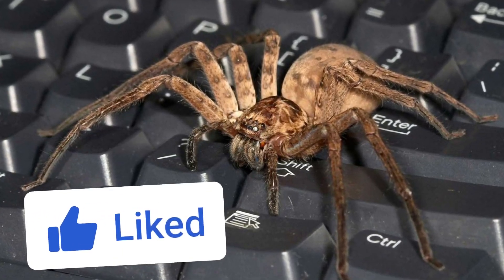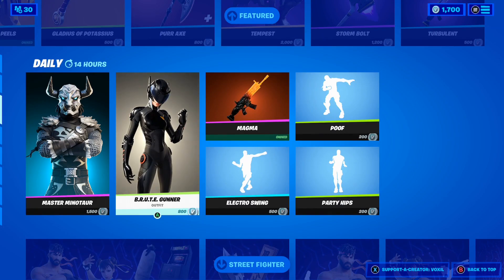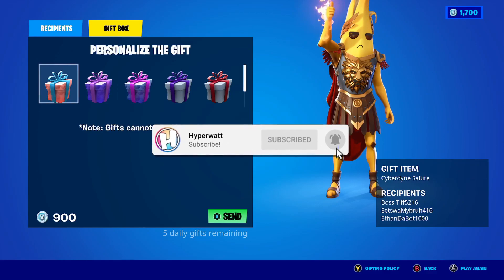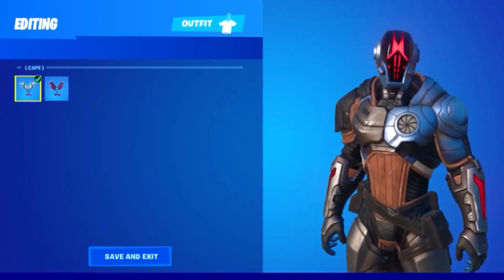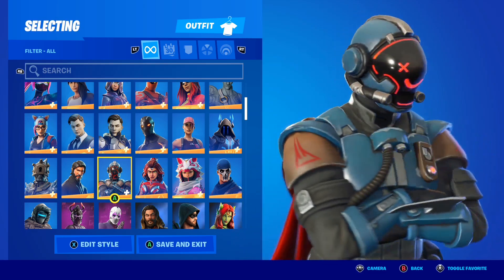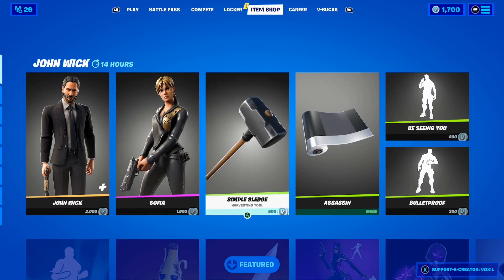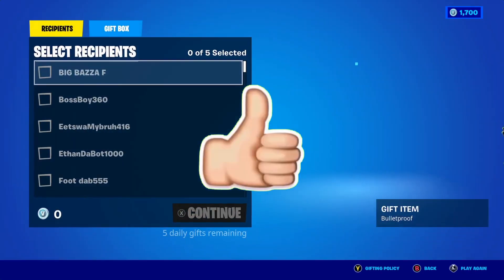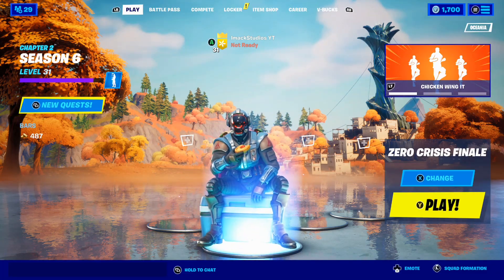THE FOUNDATION SKIN RELEASE DATE in Fortnite Item Shop!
With the Fortnite chapter 2 season 6 zero crisis live event, it was revealed that we are going to be getting a brand new skin called the foundation skin! This video talks about the release date of the foundation skin in the Fortnite item shop including how to get the foundation skin in Fortnite!

FORTNITE THE FOUNDATION SKIN
THE FOUNDATION SKIN FORTNITE
FORTNITE ITEM SHOP
DAILY FORTNITE ITEM SHOP
ITEM SHOP FORTNITE
FN SHOP
THE FOUNDATION SKIN IN FORTNITE ITEM SHOP
FORTNITE ITEM SHOP THE FOUNDATION SKIN